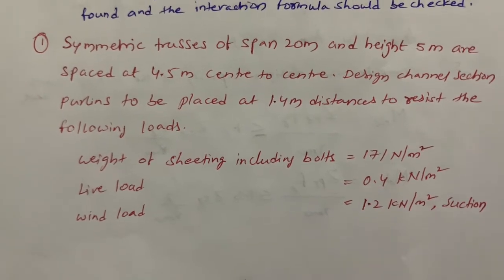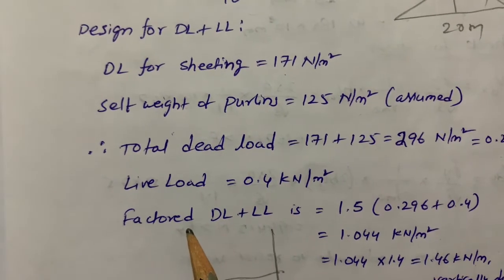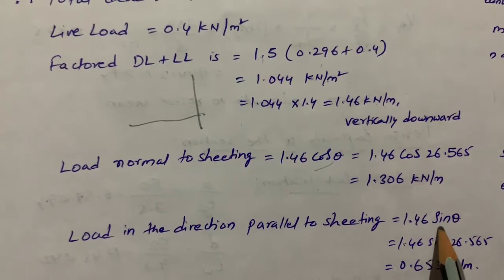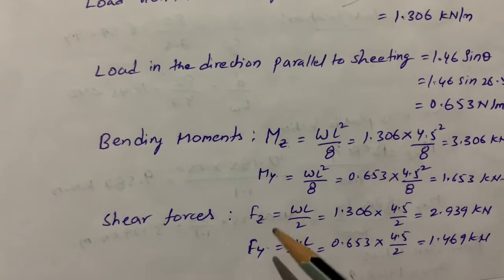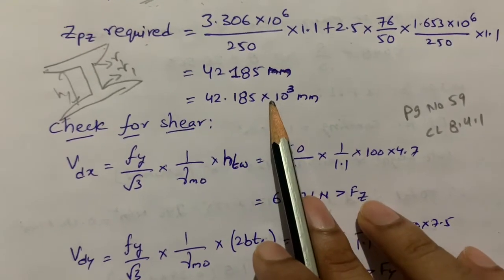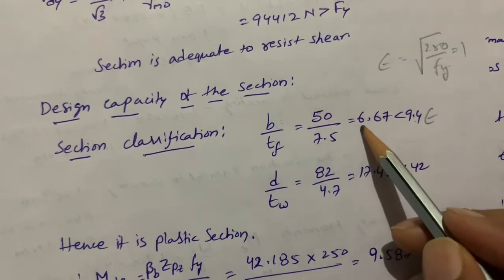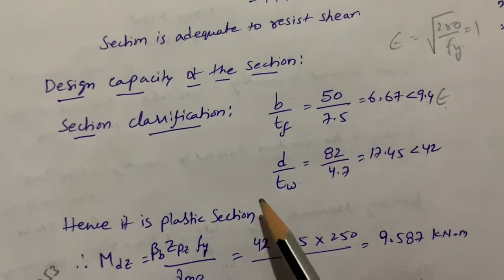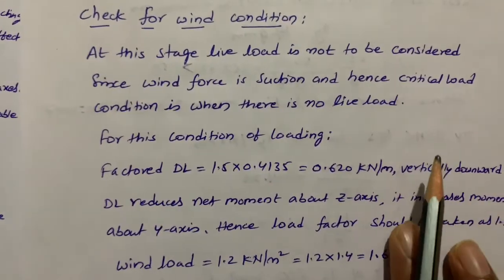Design of purlin#Plastic section modulus#UDL#check for shear,bending&deflection#ISMC125#Channels#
Design of purlin#Plastic section modulus#UDL#check for shear,bending&deflection#ISMC125#Channels#Design of steel structures#